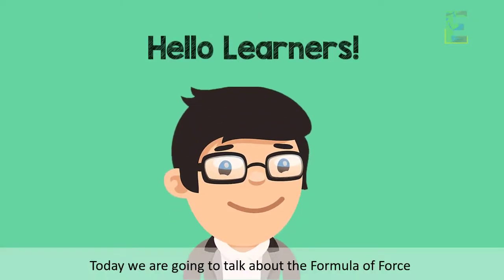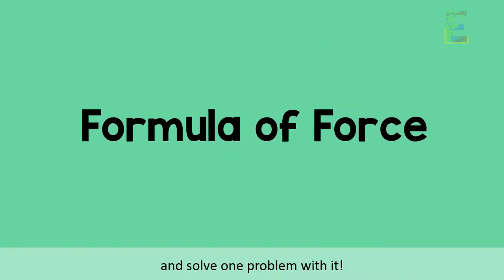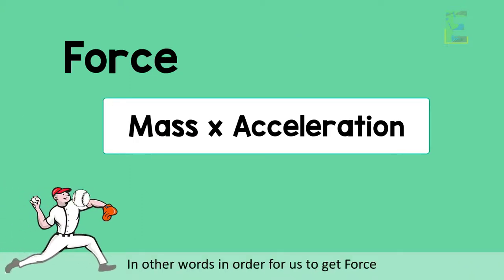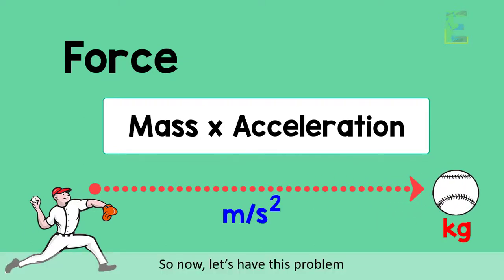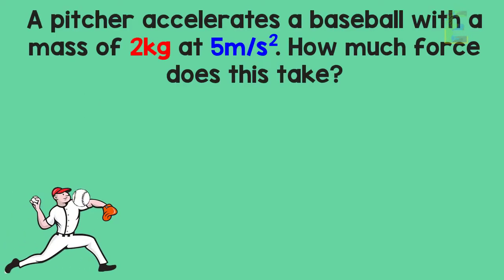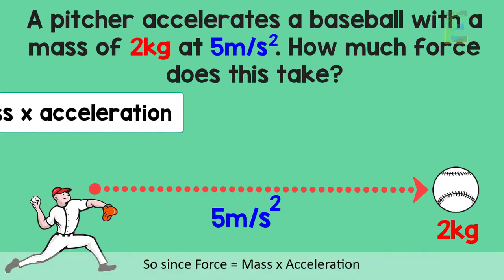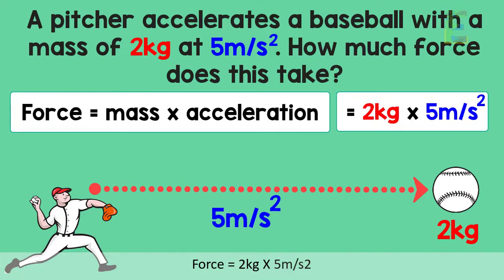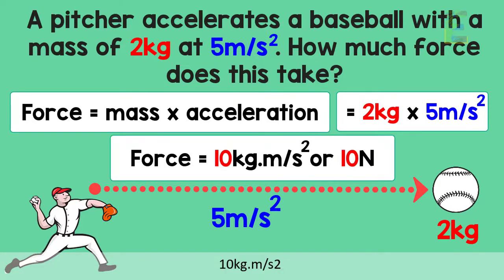Force Formula | Physics Animation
This video explains "Force Formula" in a fun and easy way.